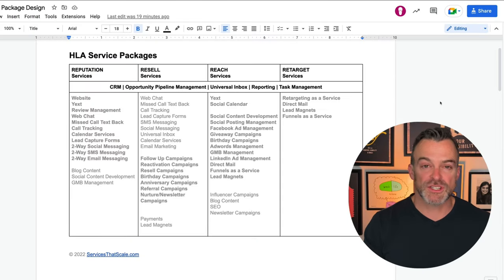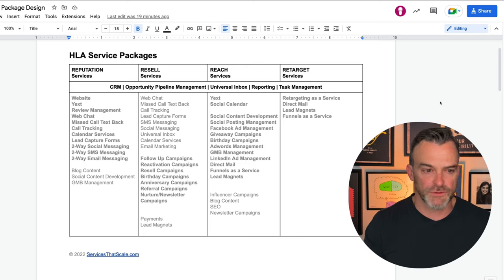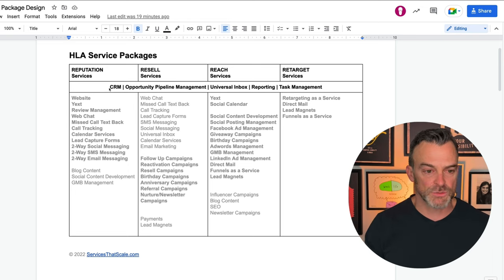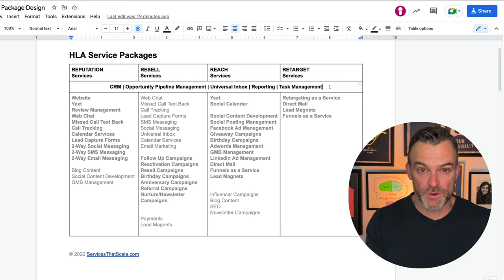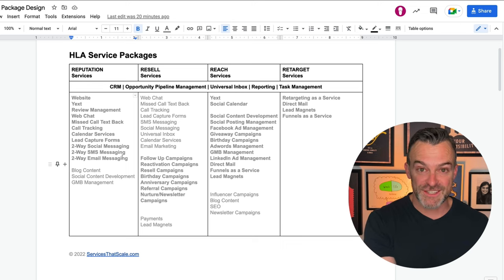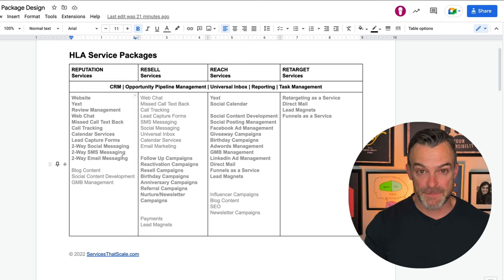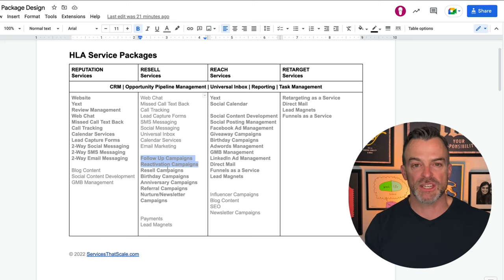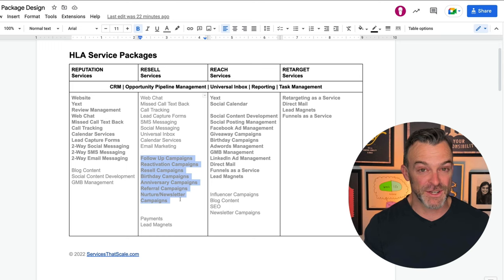How to Create Profitable Highlevel Service Packages (GoHighlevel Tutorial)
In this video, ServicesThatScale.com Founder Mike Cooch shares his strategy for creating profitable Highlevel service packages.

Most digital agencies are getting this wrong by focusing too much on Highlevel's technology features - these are commodities AND most small businesses don't understand them or care about them.

Mike shares how to use his R4 Framework to create Highlevel service packages that profitable and easy to understand, sell, and deliver.

RESOURCES

🟢 Learn about the HUGE BONUS program Mike has for Highlevel customers and get FREE access to his training and systems to launch and grow a successful Agency

🟢 To learn more about using UpHex to offer Facebook and Instagram ad management services as described in this video,

🟢 To get more information on how to start a digital marketing agency using the model described in this video,

🟢 To learn the 14 automated, high-margin digital marketing agency services that Mike likes best,

🟢 To learn more about his thoughts on HighLevel - what Mike believes is the #1 tool for Digital Agencies to use to deliver scalable, profitable services - and get a free 14-day trial to the software,

for strategies to scale your digital marketing agency, freelance, or consulting business quickly and profitably.

to discover growth strategies for online lifestyle entrepreneurs that want more freedom, more money, and more impact.

WHO IS MIKE COOCH? 🤔

Mike Cooch, is a “serial entrepreneur” that has founded successful, seven-figure businesses in technology services, agency services, publishing, and ecommerce (and flopped on a variety of attempts as well…keepin’ it real!).

His businesses have been named to the INC Magazine List of Fastest-Growing Companies three years in a row, and were also nominated as a Best Place to Work in their respective cities.

He has an MBA from Babson College (the #1 ranked entrepreneurship school in the world 25+ years running – go Beavers!), where he has been a regular guest lecturer on the topic of ‘Managing a Rapidly Growing Business’, and a BS in Finance from Colorado State University.

He has three children, is an avid skier, hiker and traveler, and is loving life in his adopted hometown of San Diego.

His mission is to help other entrepreneurs build businesses that give them more freedom, more money, and more impact. 💯